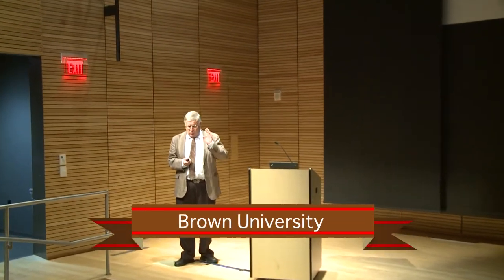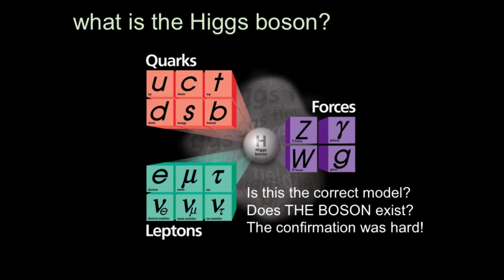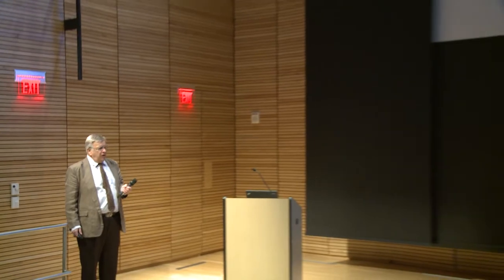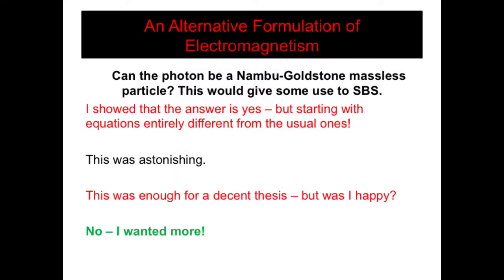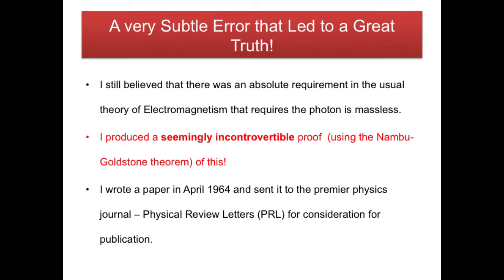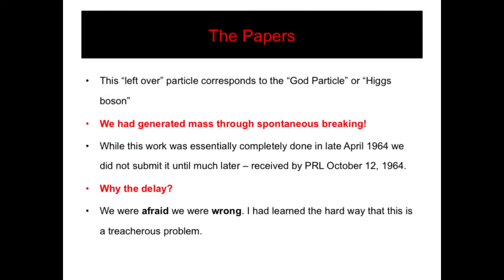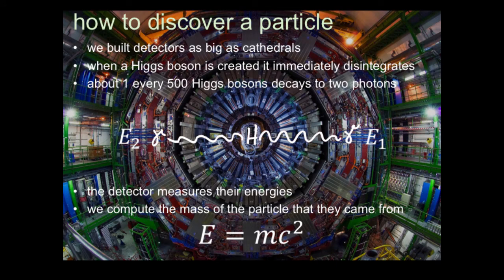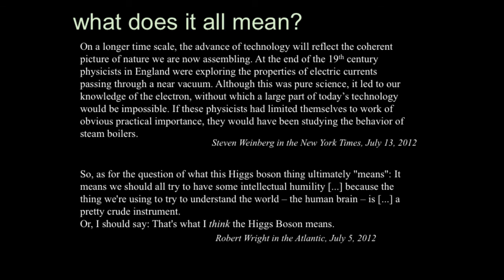How THE BOSON was predicted, Brown University Graduation forum